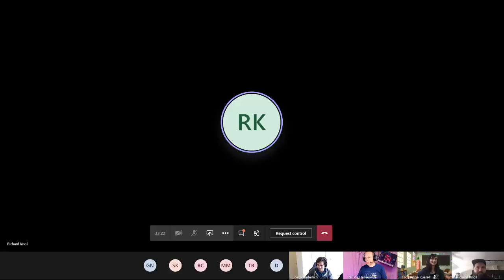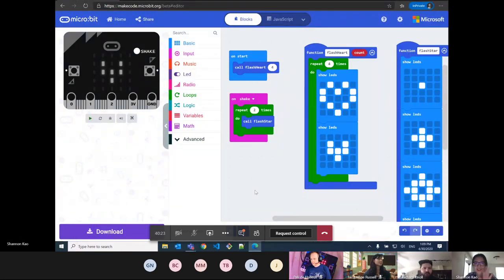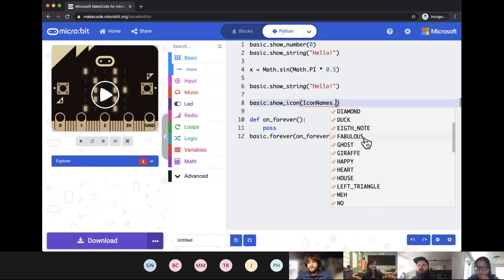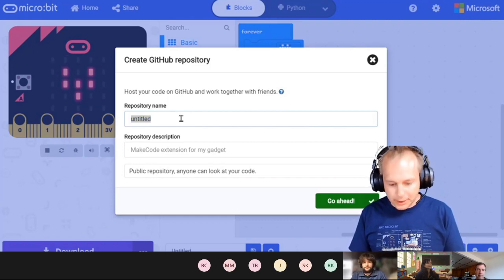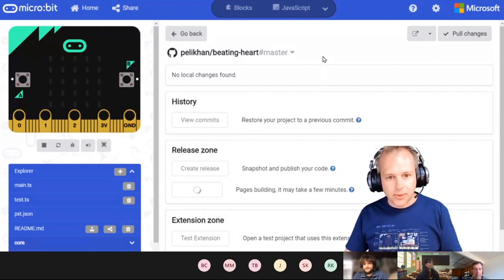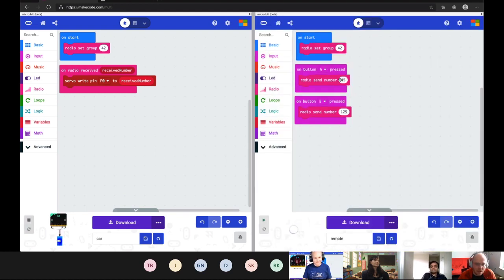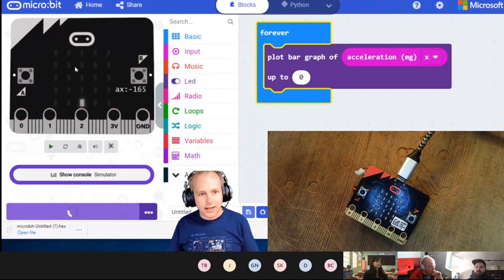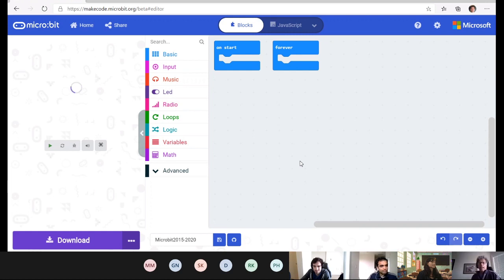MakeCode for the micro:bit – 2020 Beta Release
The MakeCode showcases the upcoming features in micro:bit 2020.